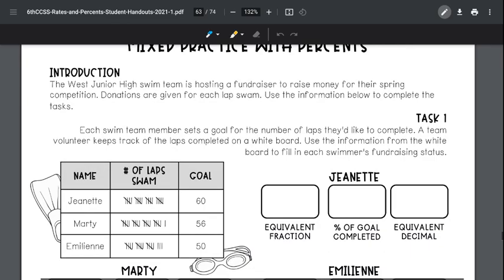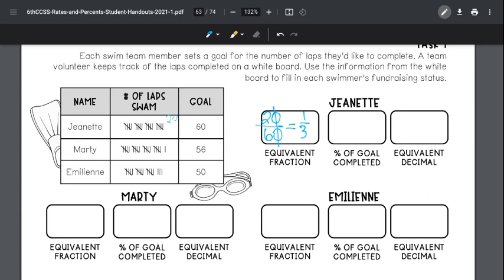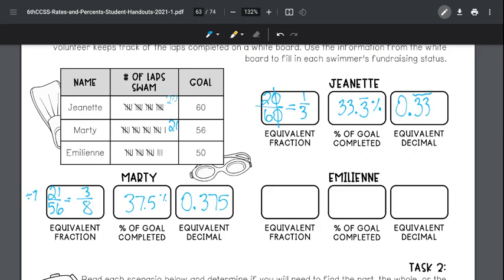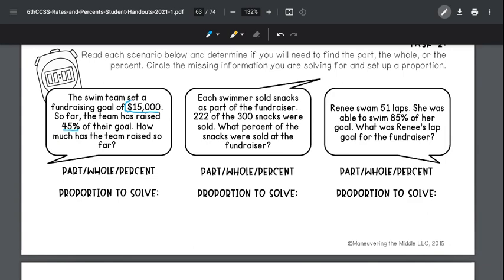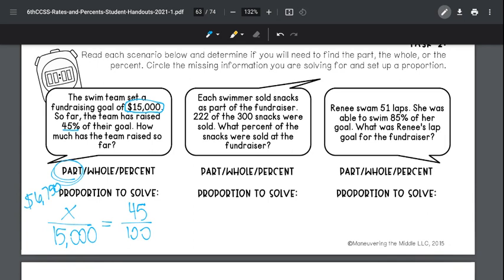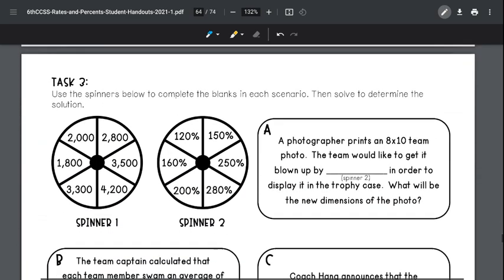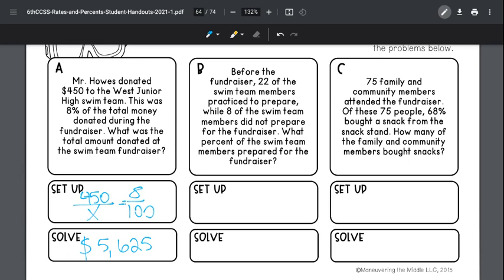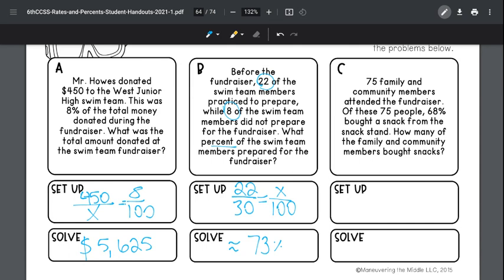Mixed Practice with Percents Notes